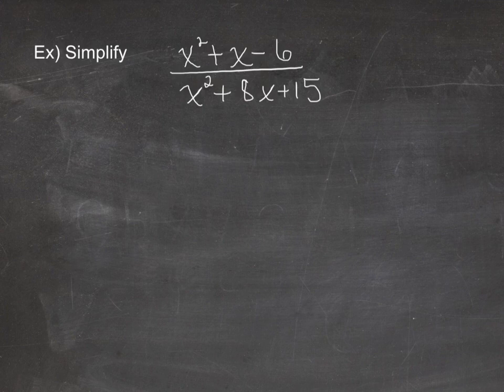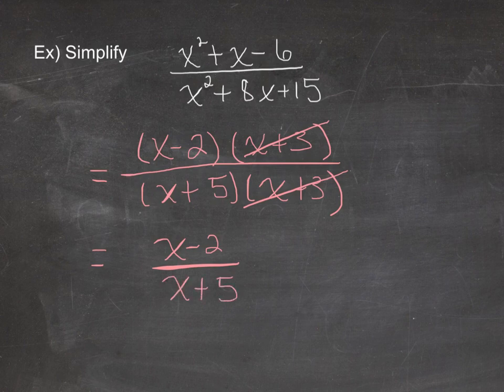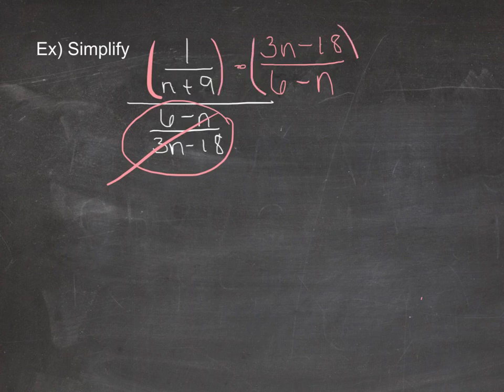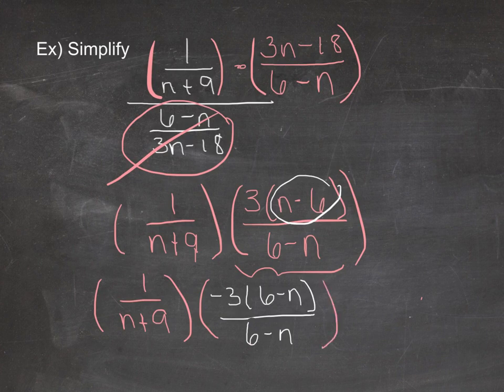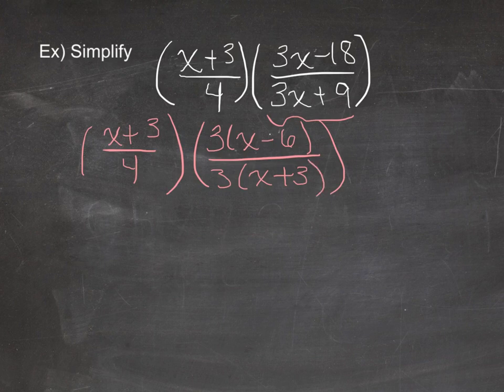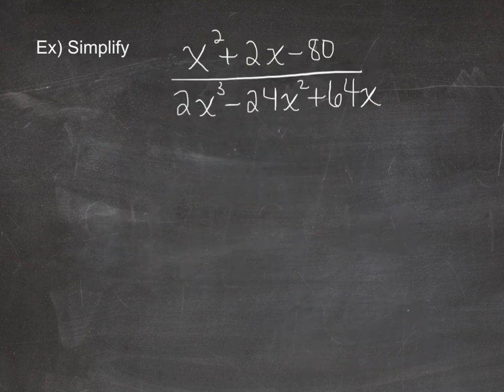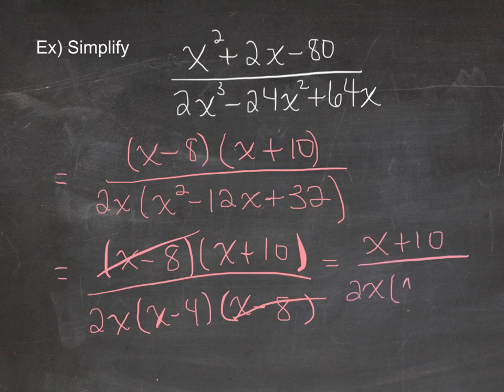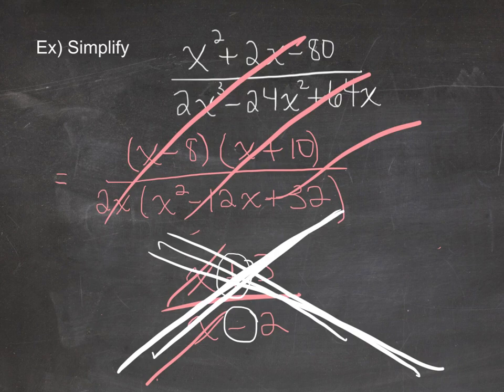Rational Expressions Part 2